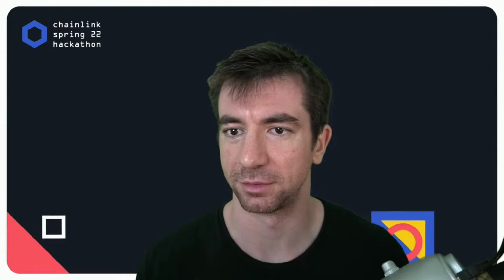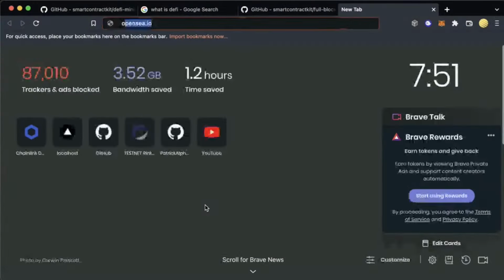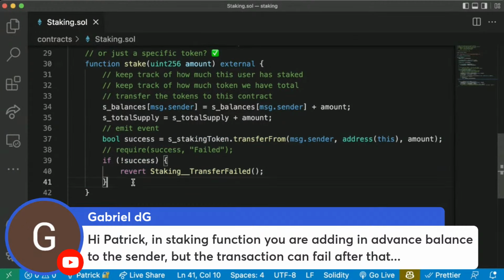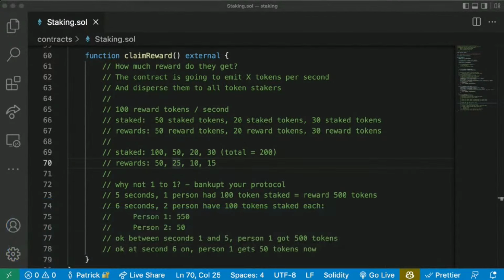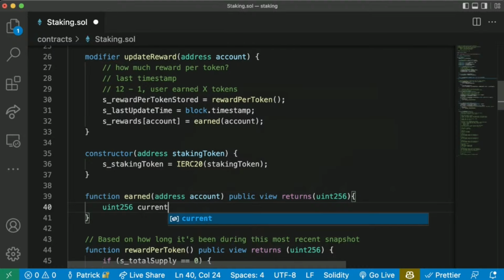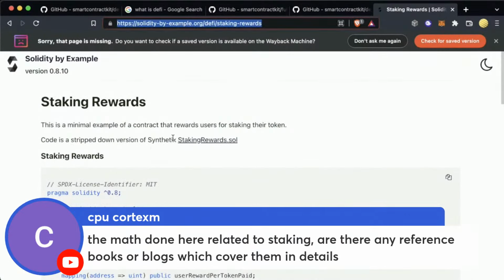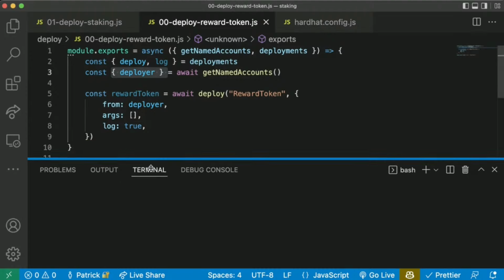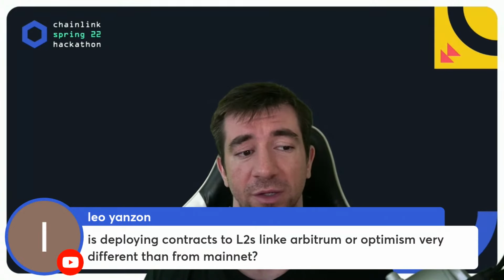DeFi Staking App: Code Along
Code along with Chainlink Labs Lead Developer Advocate Patrick Collins and build your very own DeFi staking app.

Make sure you visit the DeFi minimal repo for more DeFi code examples